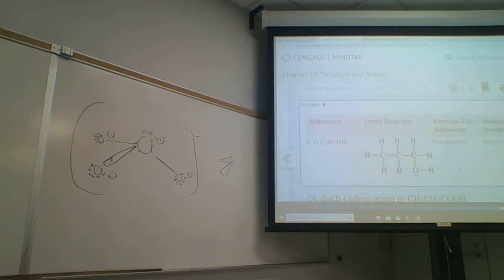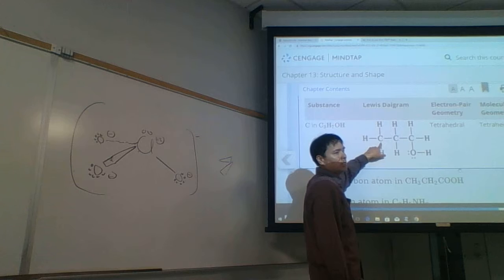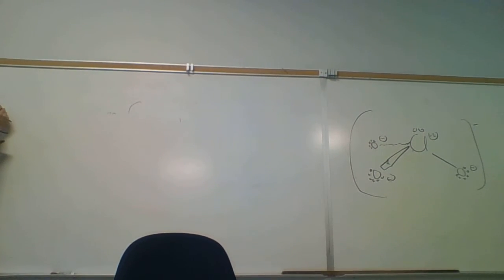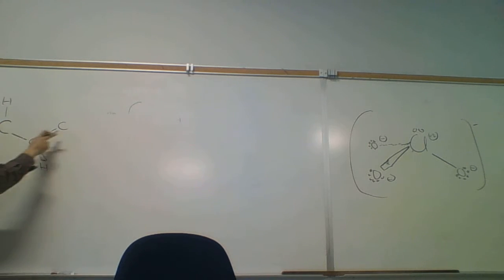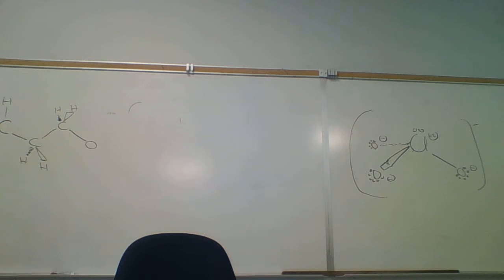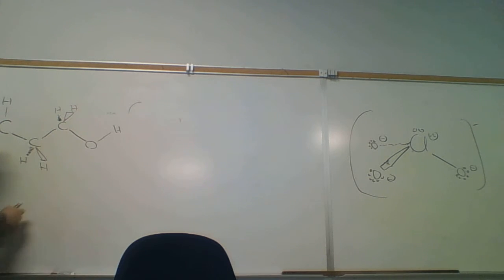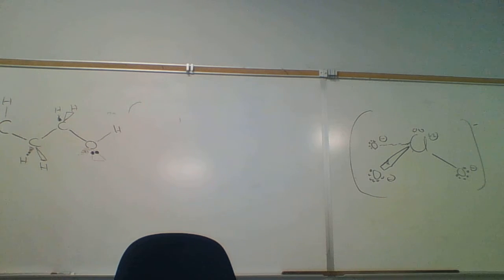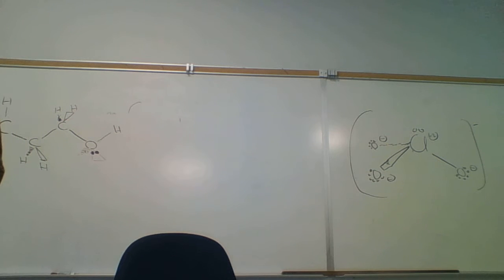Chem 4 1220 051419 C